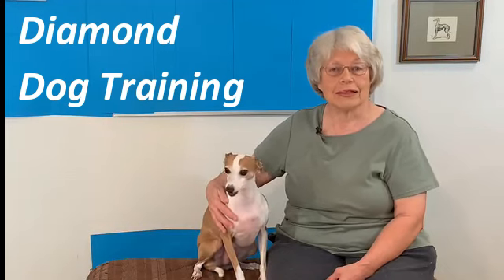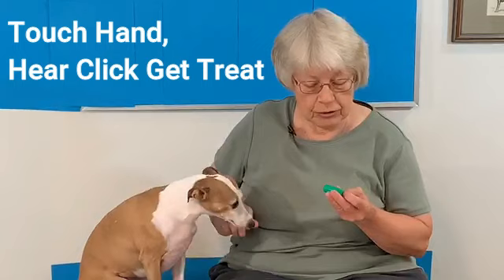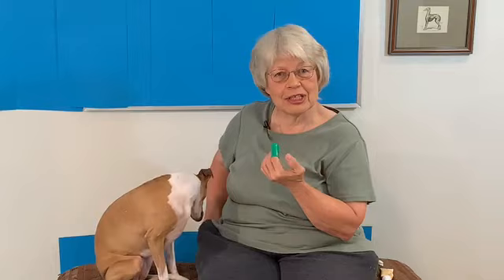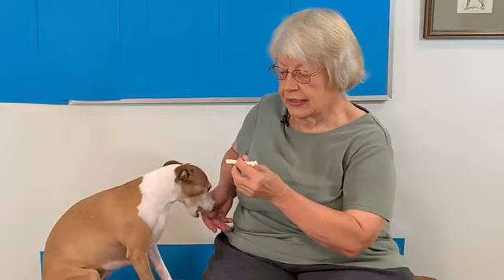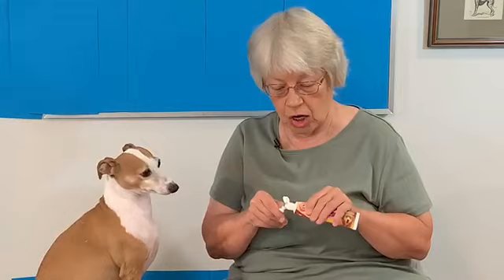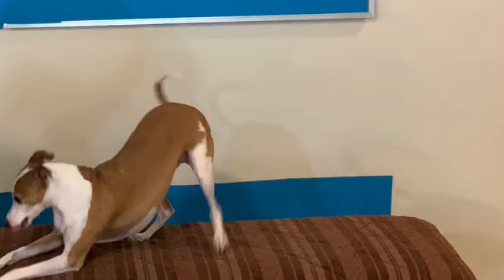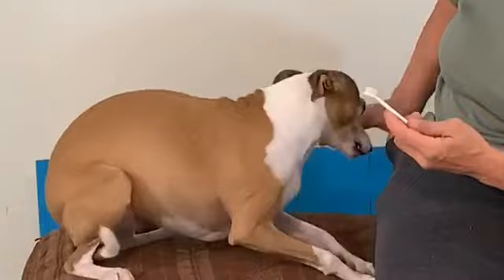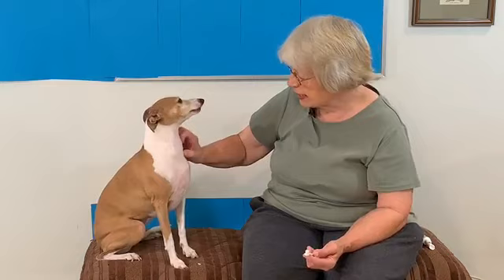Italian Greyhound Teeth Brushing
Italian Greyhound Teeth Brushing. Watch Nicky brushing her teeth. We play a game so your Italian Greyhound can have fun Brushing their teeth. Prevent Italian Greyhound teeth problems and tooth decay for your Italian Greyhound by daily teeth brushing. How To care for an Italian Greyhound starts with regular teeth brushing which may reduce the frequency of needing Italian Greyhound teeth cleaning. Nicky enjoys the game and makes teeth brushing fun.

Tropiclean Fresh Breath Gel

Vets Best Enzymatic Toothpaste Gel and brush

Dental kit
Petrodex Dental Care Kit For Adult Dog (paid link)

Videos  you may enjoy watching

We Offer You Positive, Effective Training Tips To Help You Train your Dog.

We can't meet, but i can still give advice.

When you click  one of the product links, it will take you to the company where you can purchase the product.  I am now receiving a small amount when you purchase a product listed in the description. This compensation allows me to purchase better equipment to make the videos better quality for you .  Thank you for the support!